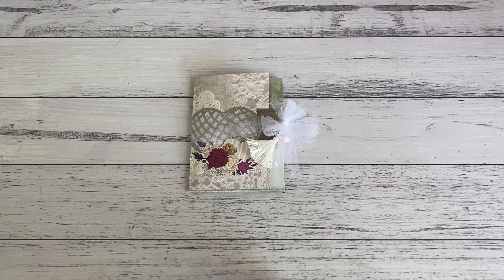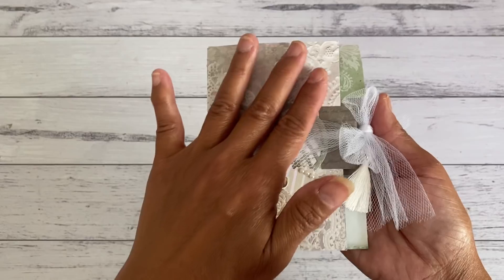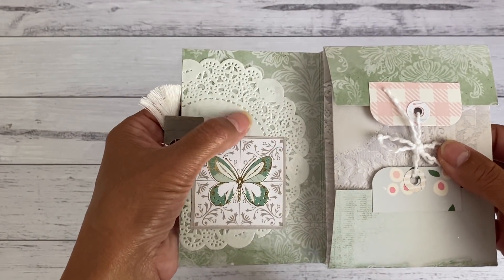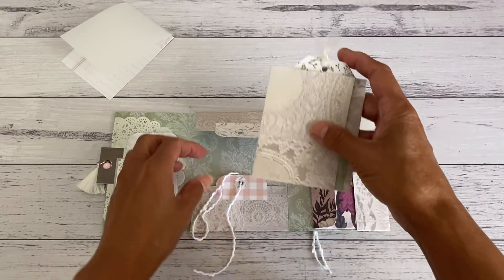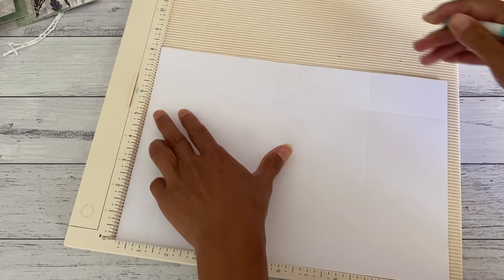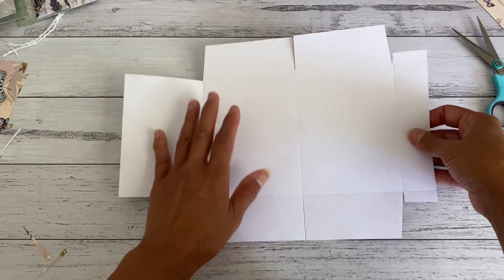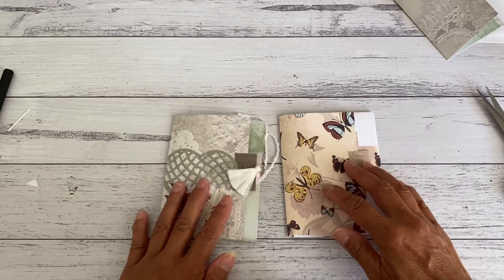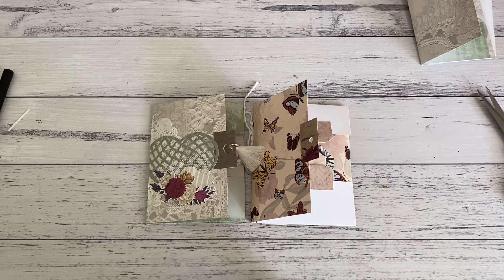One Sheet Wonder | Mini Folio Folder with Pocket Booklet Set | Part One TUTORIAL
This is part one Folio Folder Tutorial

Measuresments:
Mini Folio Folder
On one side of 12x12 paper, cut paper at 8 1/4
Using paper cut at 12 x 81/4"
on the 12" side, score at 3 1/8",7",10 3/4"
on the 8 1/4" side, score at 1 1/2" and 6 1/2"

Kaisercraft Paper Collection : LadyLike Collection

MY LINKS
My Etsy Store